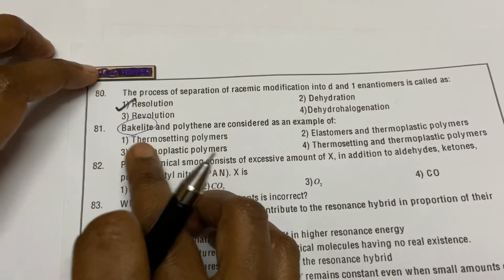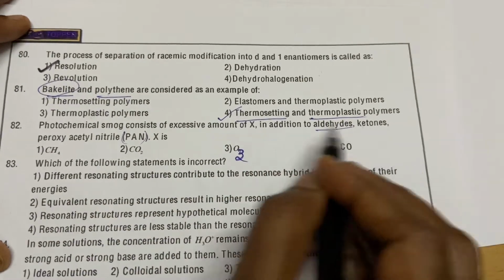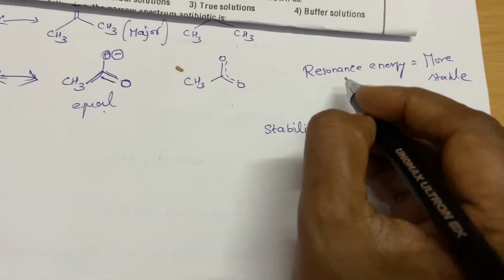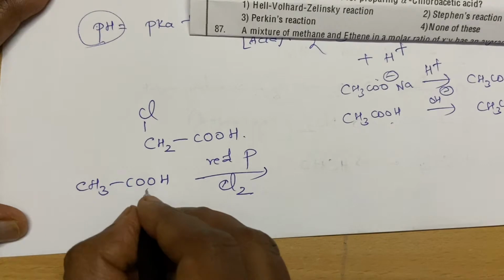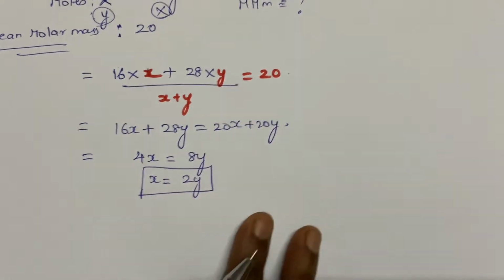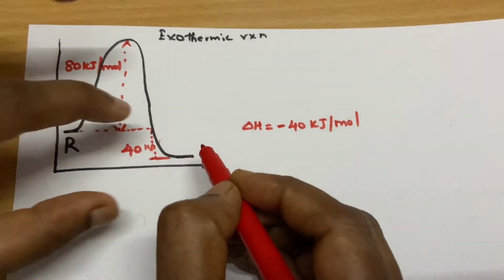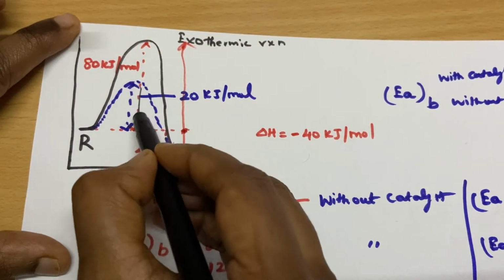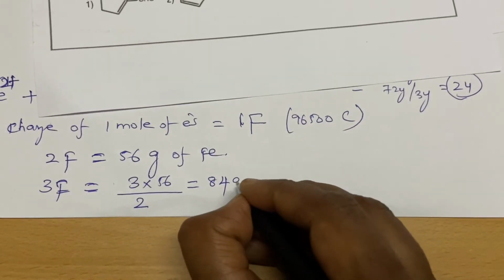NEET 2021 series Chemistry 04- Abhyas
In this video I have discussed questions from Abhyas Mock test -02.
Answers for Questions from 81-90 has been discussed in detail.